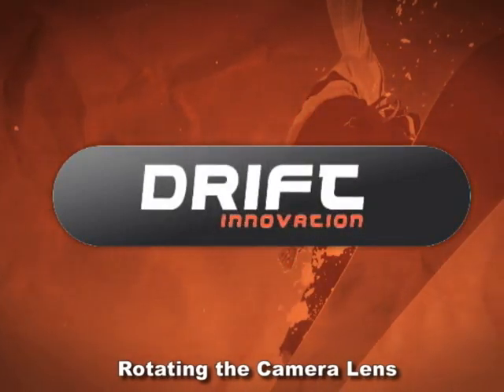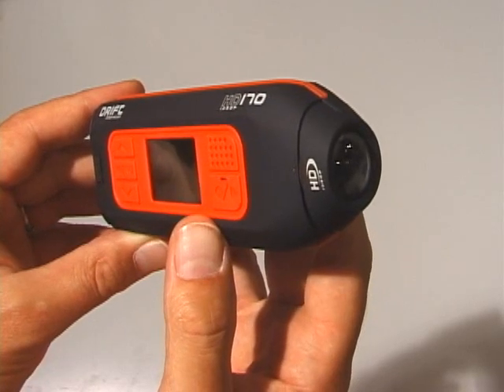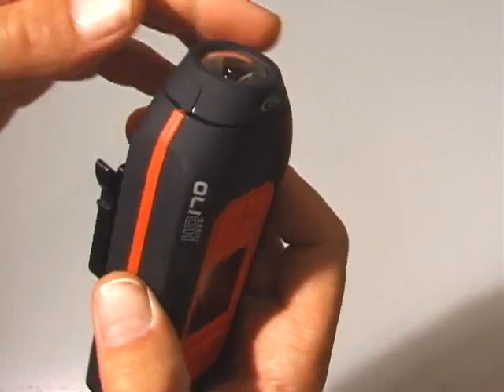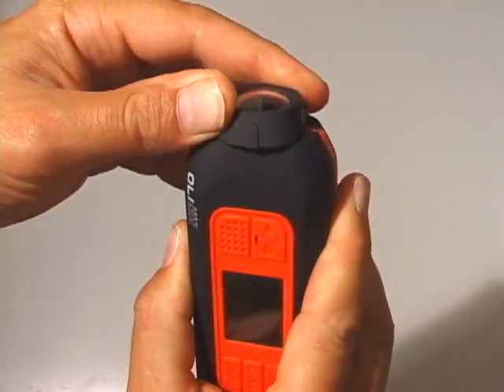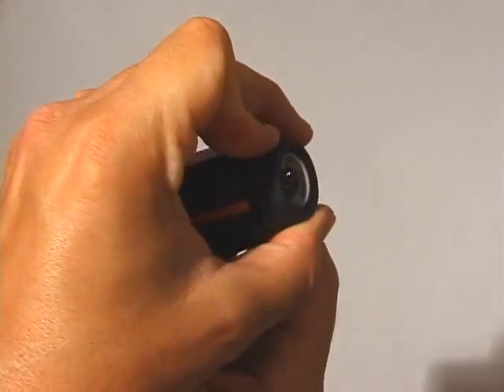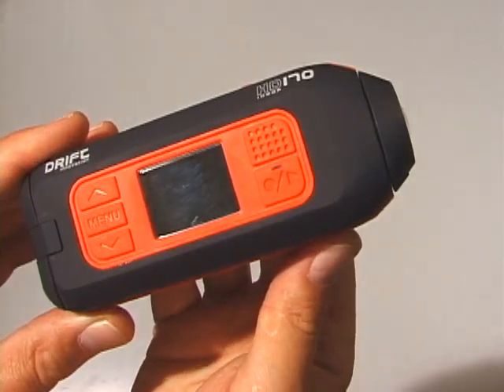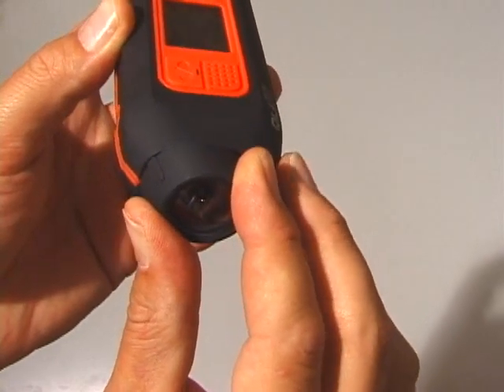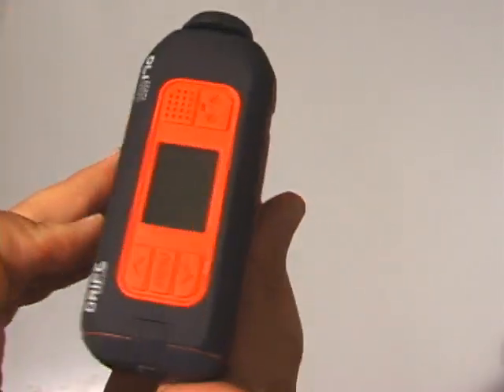Drift HD170: POV Video Camera | Rotating Lens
Have a look at the amazing rotating lens capability and features of the Drift HD170 POV video camera.

It is the same for both X170 and HD170 models.